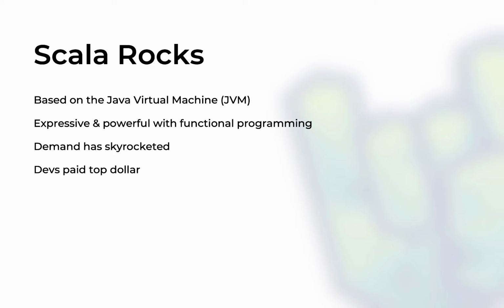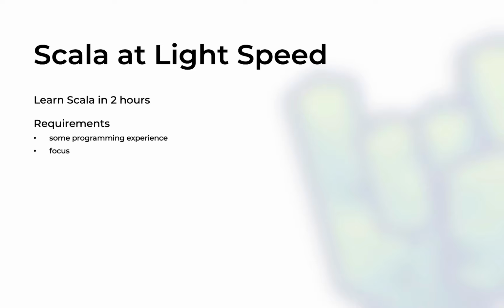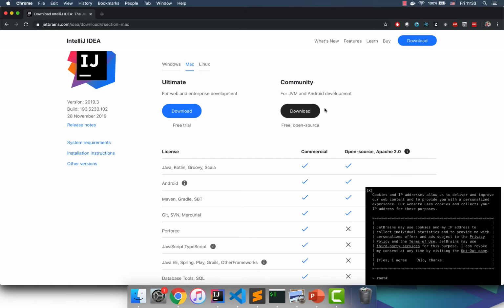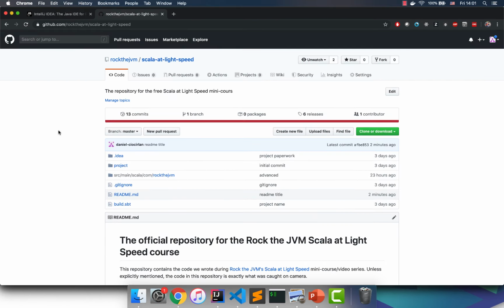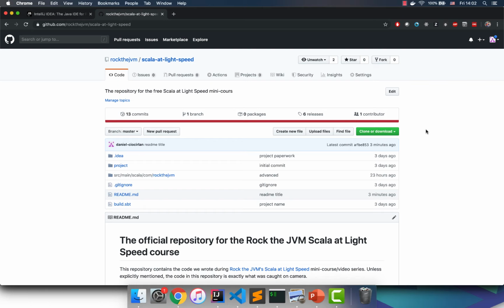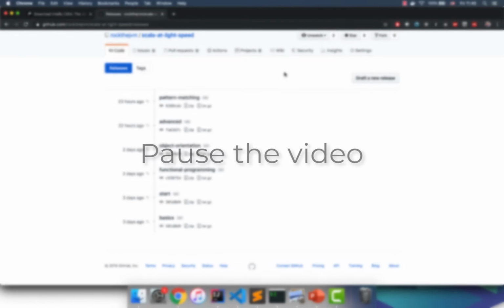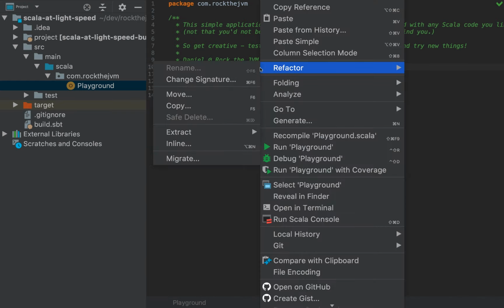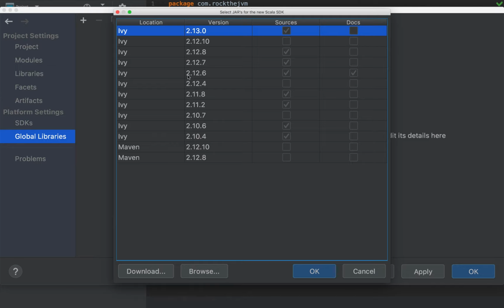Scala Tutorial - Scala at Light Speed, Part 1: Getting Started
Scala at Light Speed is Rock the JVM's jam-packed online Scala course/Scala tutorial series. In this video: why Scala is badass + starting a project.